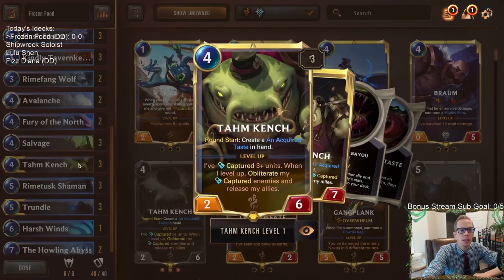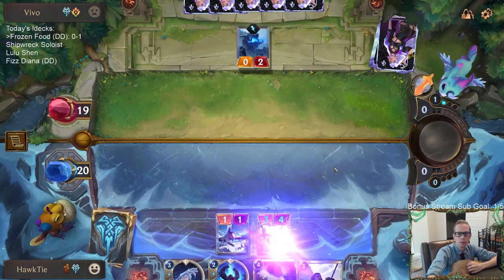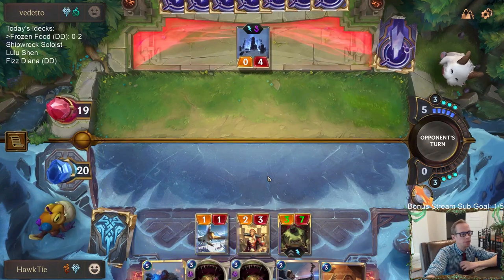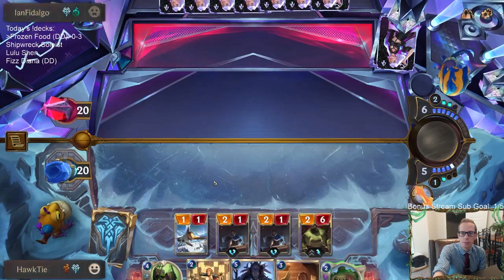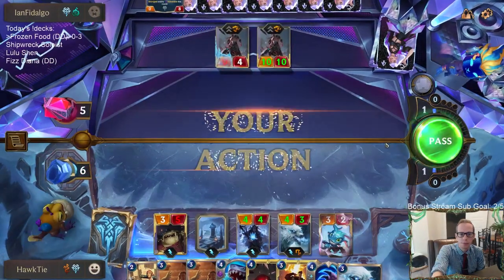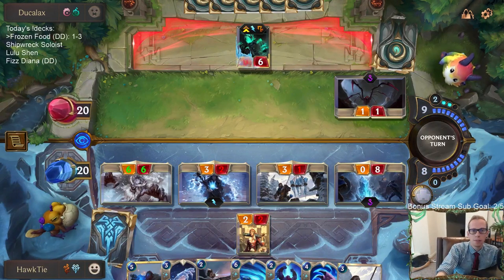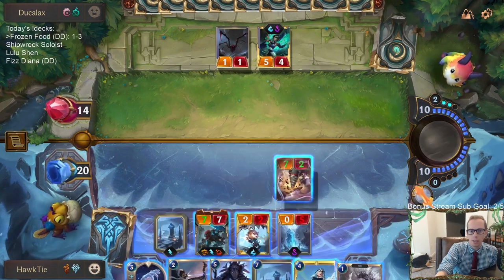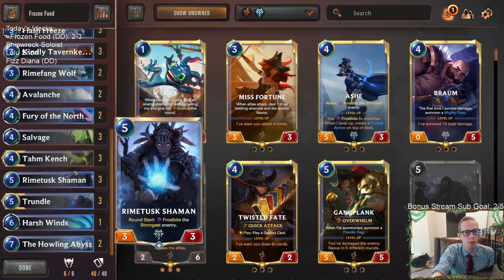Frozen Food: Tahm Kench heads to Freljord| Legends of Runeterra LoR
Legends of Runeterra Ranked deck: Frozen Food
Code:
CECAIAIBAELCQMQCAMAQEBQBAIDB2AIDAYCAIBABAEBREFBQAEBAMBIBAIAQOAIDAEEQCAQBAEFSU
Champions: Tahm Kench, Trundle
Regions: Freljord, Bilgewater